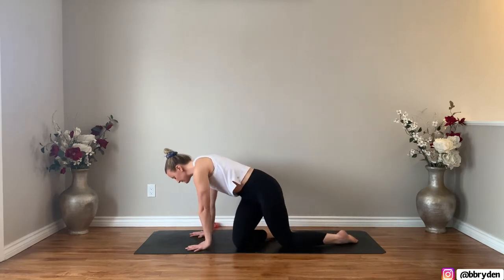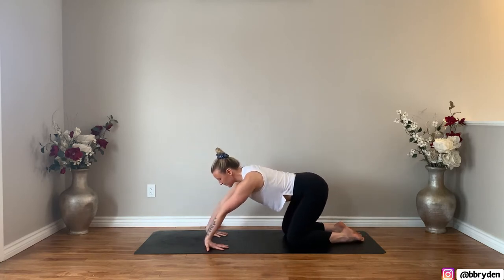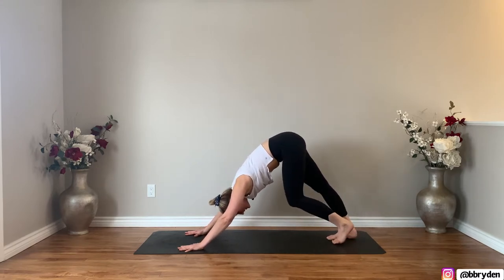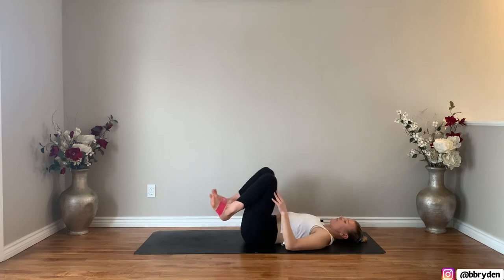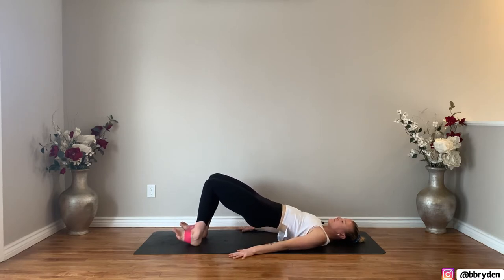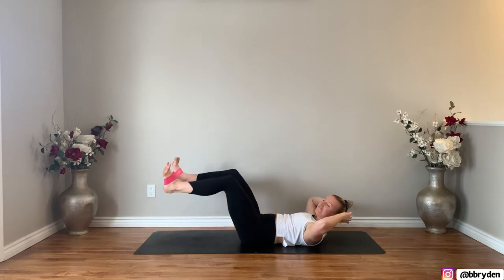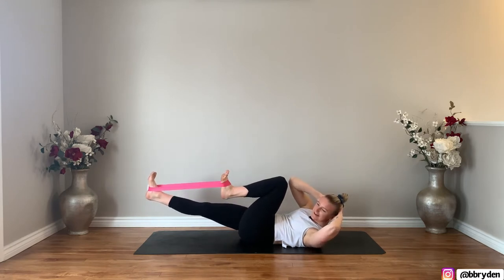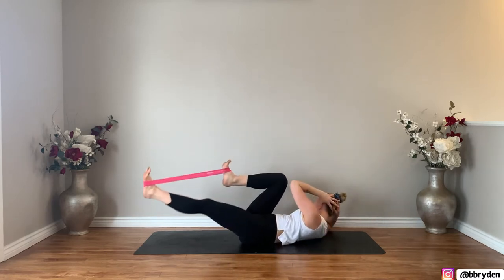10 min Yoga sculpt with Brittany Bryden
Join me for this quickie Yoga sculpt class. All you need is a resistance band!

B xo

Brittany Bryden recommends that you consult your physician regarding the applicability of any recommendations and follow all safety instructions before beginning any exercise program. When participating in any exercise or exercise program, there is the possibility of physical injury. If you engage in this exercise or exercise program, you agree that you do so at your own risk, are voluntarily participating in these activities, assume all risk of injury to yourself.